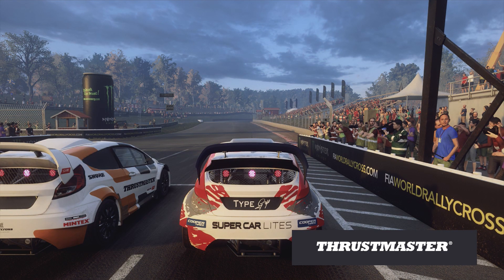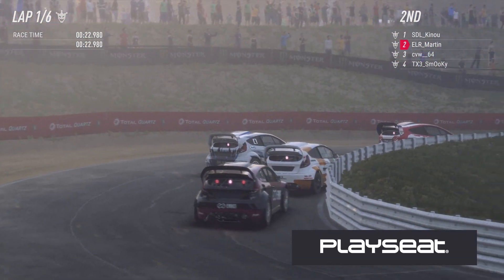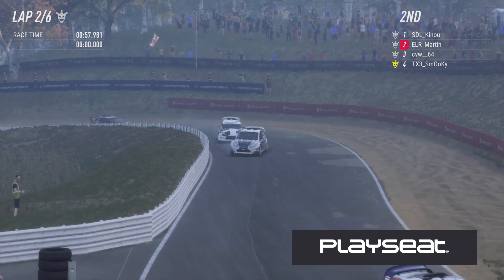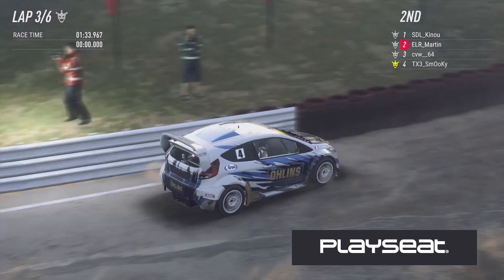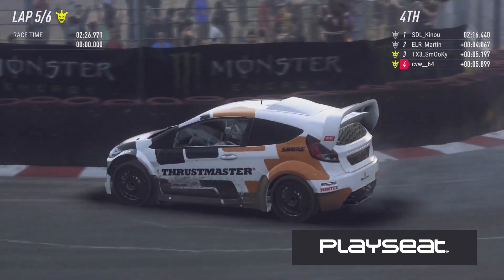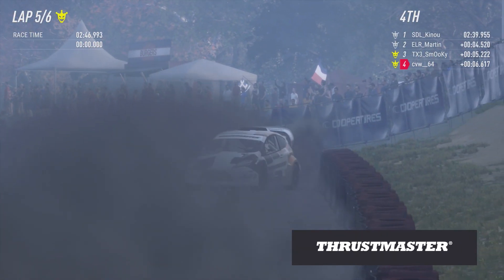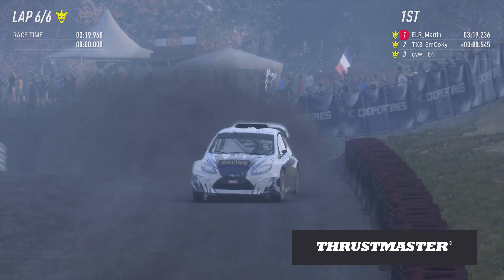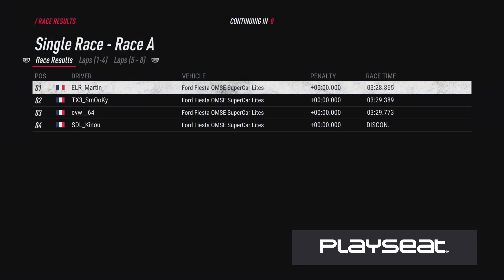Quarter-Final B - Rallycross - PlayStation - DiRT Rally 2.0 World Series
The world's fastest drivers compete to be crowned World Champion in the DiRT Rally 2.0 World Series, presented by Codemasters and Motorsport Network.

🏆 RISE TO THE CHALLENGE 🏆

Console:
🎮 PlayStation 4
🎮 Xbox One

PC:
🎮 Steam
🎮 Oculus
🎮 Microsoft Store
🎮 Xbox Game Pass for PC